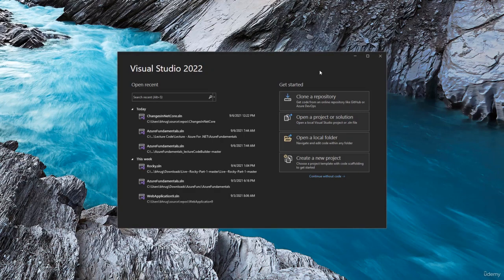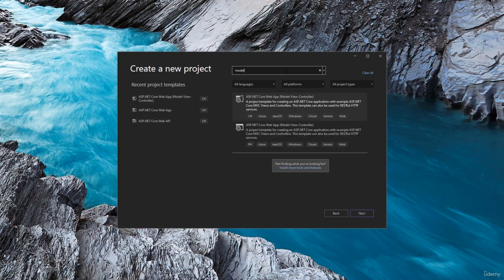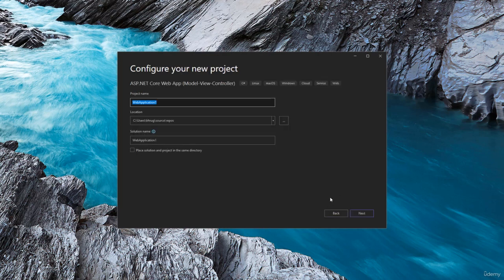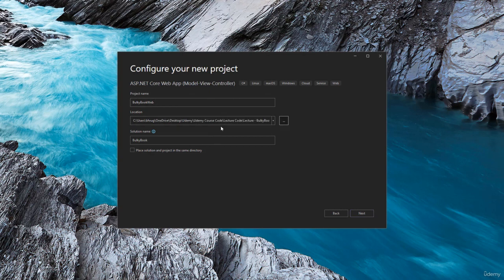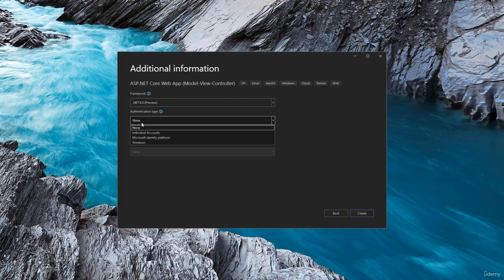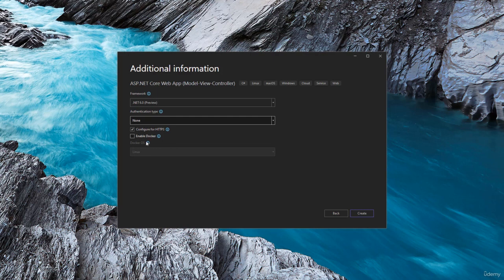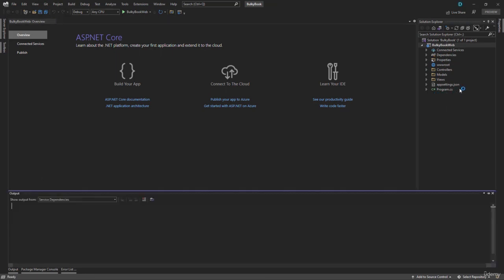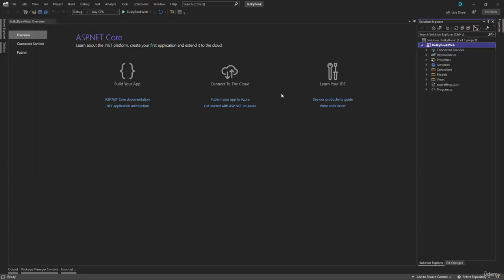07- ASP Net Core MVC | Introduction Create Project